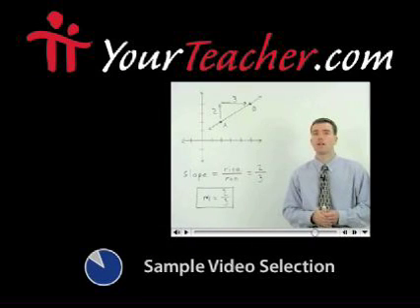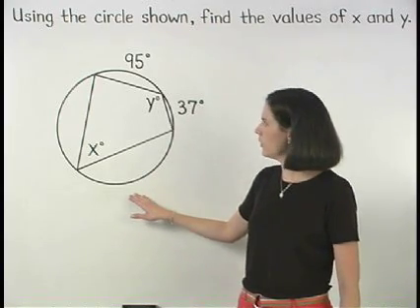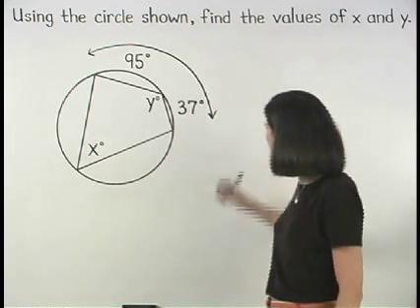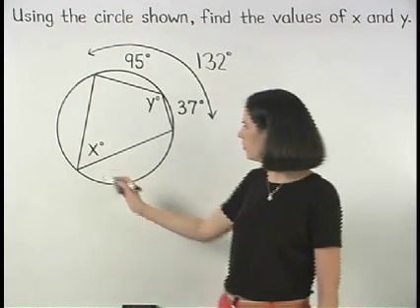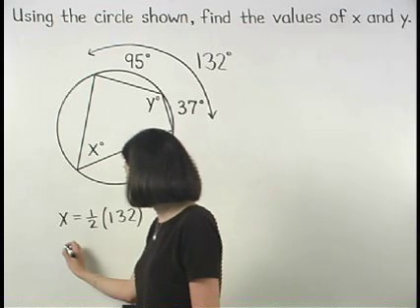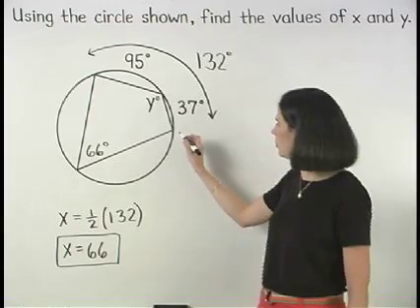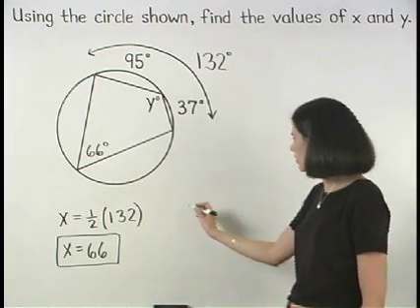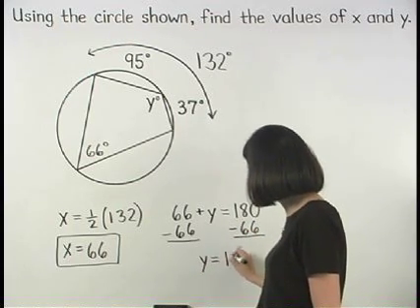Prentice Hall Geometry - Math Homework Help - MathHelp.com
MathHelp.com - offers 1000+ online math lessons matched to the Prentice Hall Geometry textbooks. Get the exact help you need instantly - just click on the picture of your textbook, enter your page number, and launch the lesson from YourTeacher.com that matches your textbook lesson. Every lesson features video examples, interactive practice, multiple choice self-tests, and more.